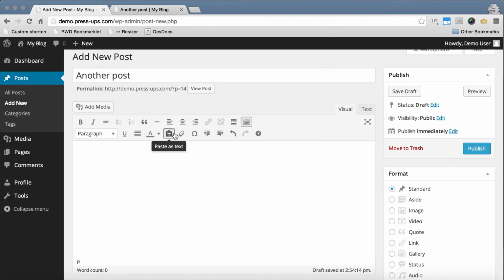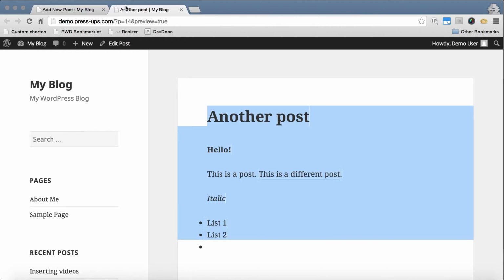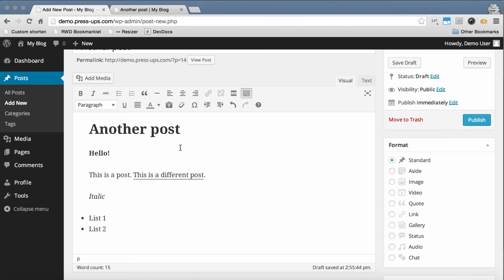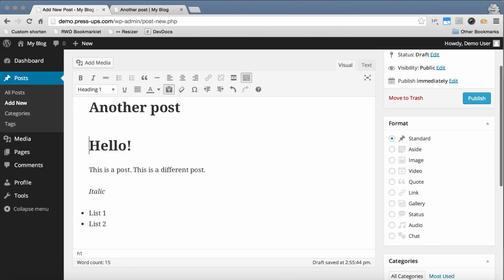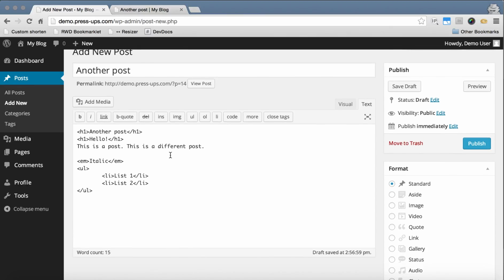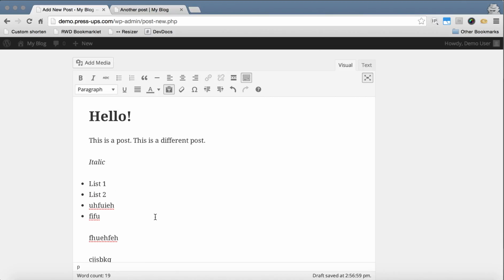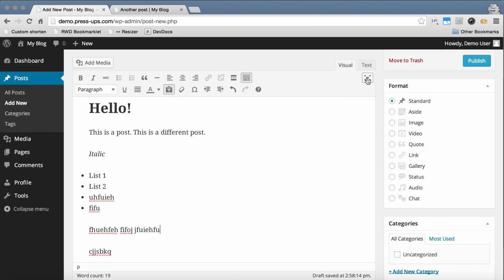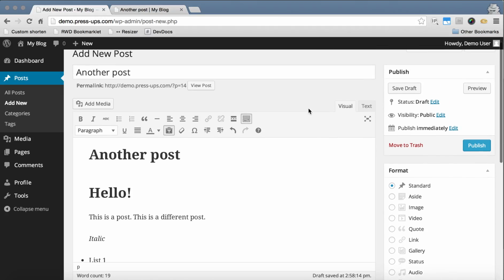The WordPress Post Editor Part 2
A more in-depth look at some features of the WordPress Post Editor:
 - Paste as Text (what it is and why you should use it)
 - Text editing mode
 - Distraction-free writing mode